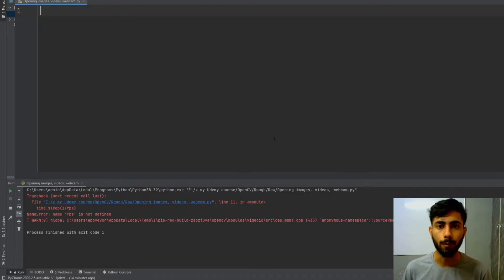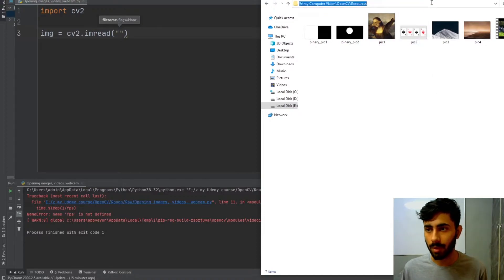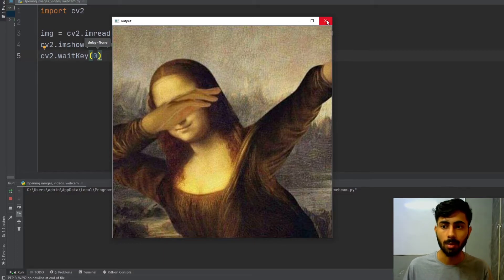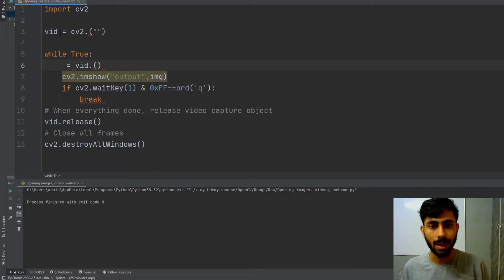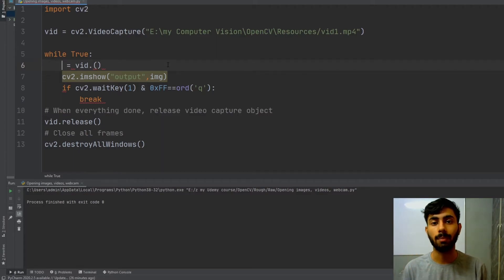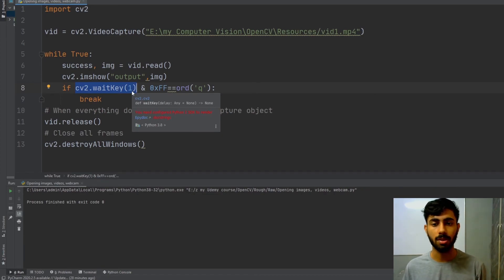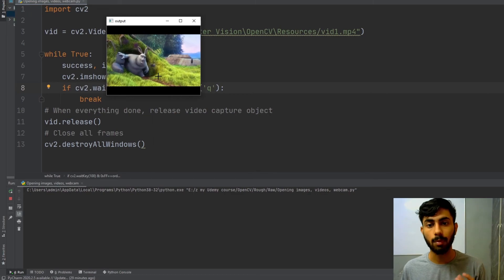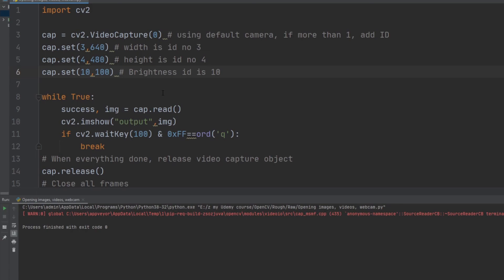6) Hands-on Tutorial on Opening Images, Videos & Webcam| Complete OpenCV Tutorial in Python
Hey Buddy, in this video I have explained how you can read or open Images, Videos & Webcam using OpenCV.
This video is a part of the Complete OpenCV Tutorial in Python series.

You can watch the first 3 videos from this playlist to understand the theory-